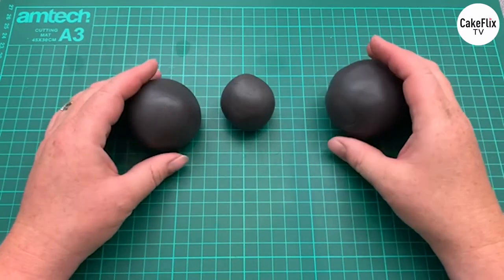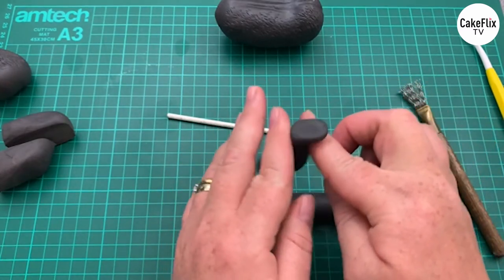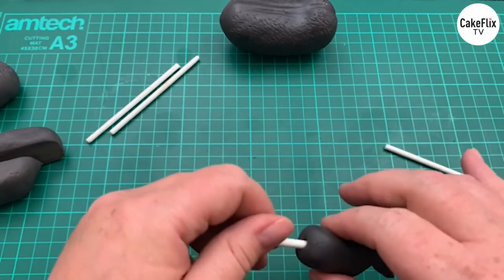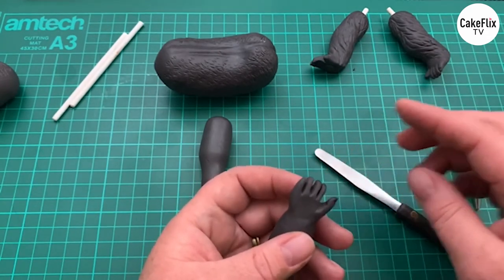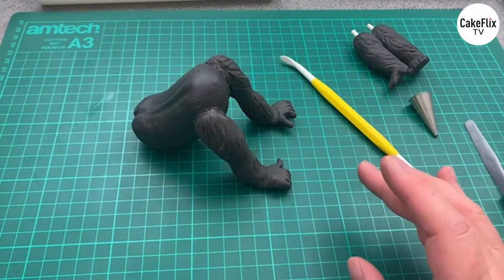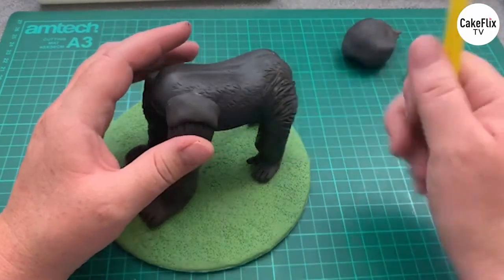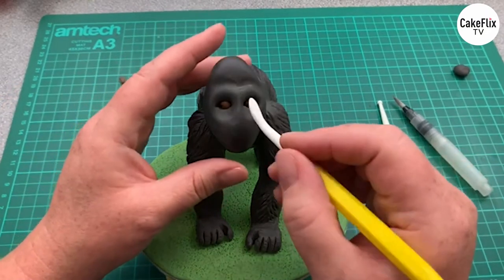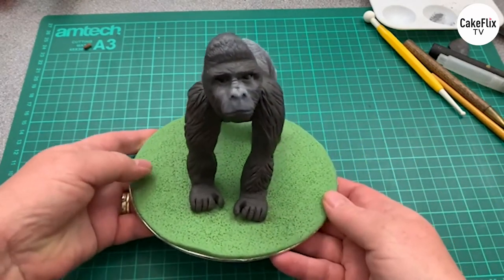S1:E5 - Escape and Create | Rose Macefield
Gary the Gorilla.

On the show, Rose will be showing you how to create this gorilla cake topper. A nice challenge for beginners and just right for more advanced decorators.